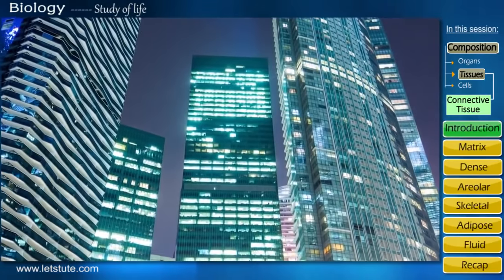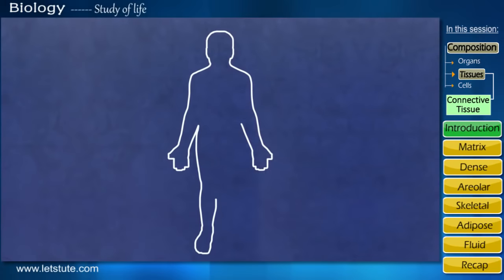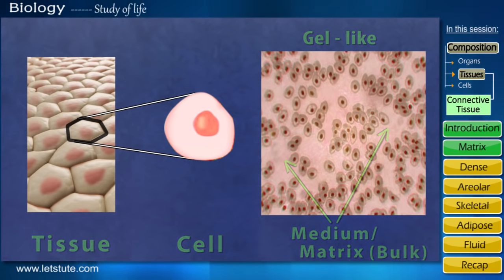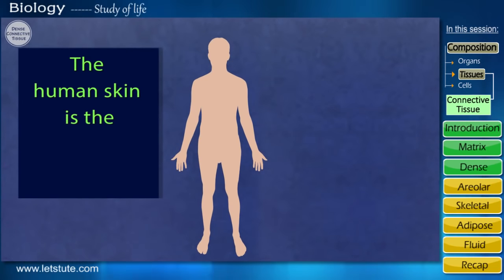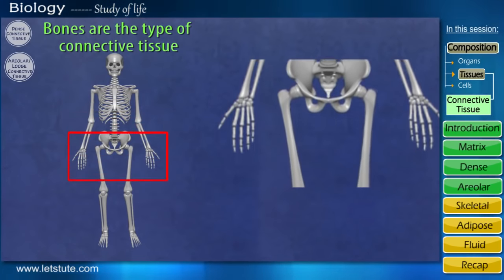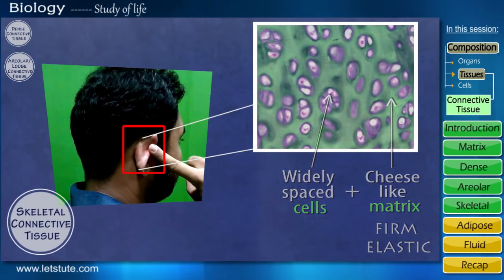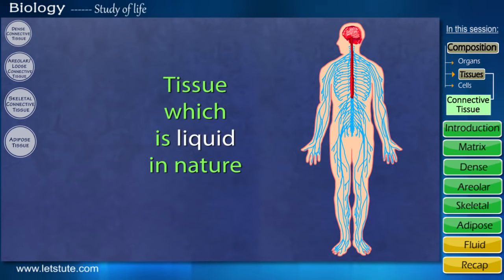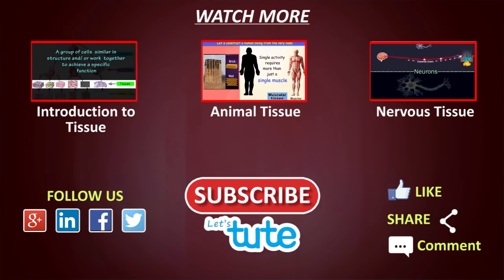Structure and Function of Connective Tissue | Animal Tissue | Biology | Letstute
Hello guys,
Here is our latest upload on the topic ' Connective Tissue | Animal Tissue | Biology | Science | Letstute'
Ever wondered what helps our body maintain its form, protect and connect all the organs, provide cohesion and internal support?
Yes, they are the Connective tissue.

In this video on Animal Tissue - Connective tissue (Grade 9, 10 CBSE/SSC /NCERT Science) we have covered all the important concepts related to this tissue which includes:
1) What is connective tissue?
2) Structure of Connective tissues
3) The function of Connective tissues
  - Binding
  - Supporting
  - Packaging
4) Types of Connective tissues
  - Dense connective tissue (Bones, Tendon)
  - Areolar / Loose / Filler Connective tissues
  - Skeletal Connective Tissue (Ligament. Cartilage)
  - Adipose Connectiev tissue
  - Fluid connective tissue (Blood)

Hope you enjoy this session on Animal Tissue- Connective tissues

Equipment:

1: Green Backdrop Background YouTube Video Shooting
2: DIGITEK® (DTR 550LW) (170 CM) Tripod For DSLR, Camera
3: Godox SB-UBW Series Octa (SB-UBW120 47'') lights
4: Cellphones TriPod t Adapter For Mobile Phone
5: Aerial Acoustic Foam
6: Travel Adapter
7: AmazonBasics Camera Lens Protective Pouches - Water Resistant
8: AmazonBasics Backpack for Cameras and Accessories

Accessories:

1: SanDisk 128GB SD Card - SDSDXXY-128G-GN4IN
2: SanDisk 128GB Extreme Pro SDXC UHS-I Card - C10, U3, V30, 4K
3: Canon EF-S 24mm f/2.8 STM Lens
4: Spe Tulip 58Mm Flower Lens Hood (Black) For Canon Eos
5: Graphic Tablet
6: Microphone with 20ft Audio Cable
7: Headphones for Home & Recording studio
8: Studio Condenser Microphone

Software:

1: Effects and Cinema 4D Lite: 3D Motion Graphics Using CINEWARE
2: Adobe Photoshop CC for Photographers 2018 Paperback